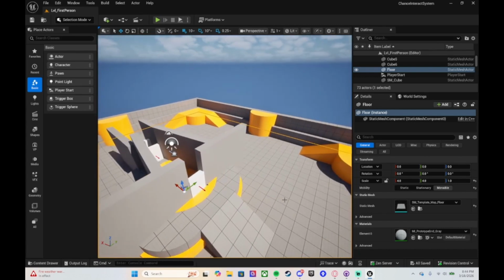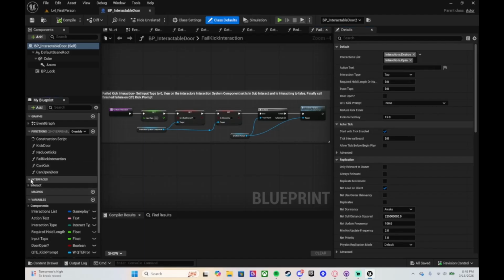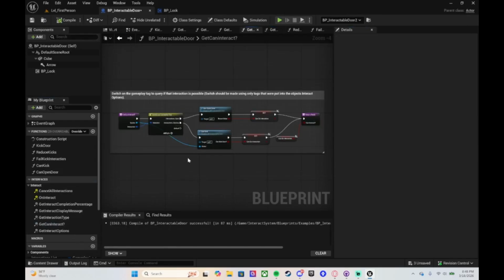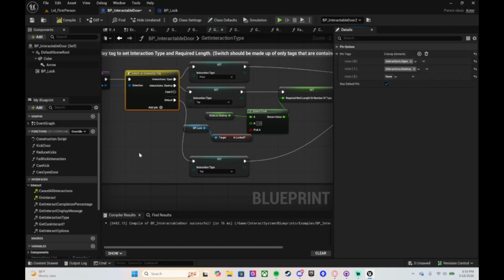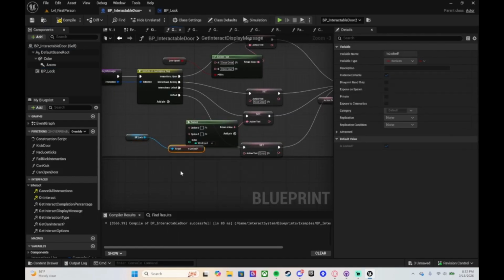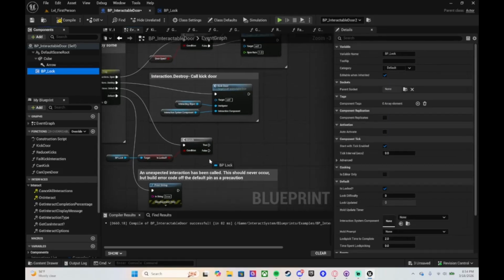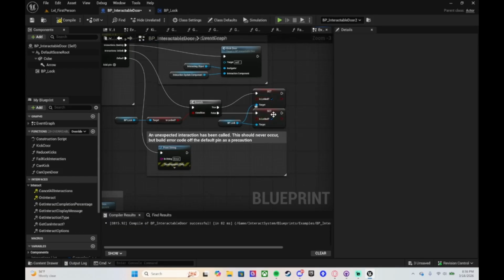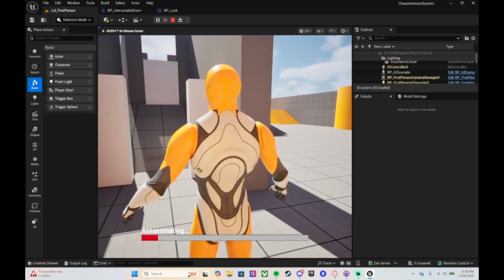Get Started Building A New Interaction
Utilize my new interaction system in order to add an infinite number of interactive elements to your next project. This video showcases one example of how to build a new interact.